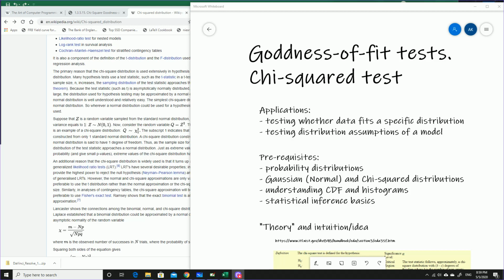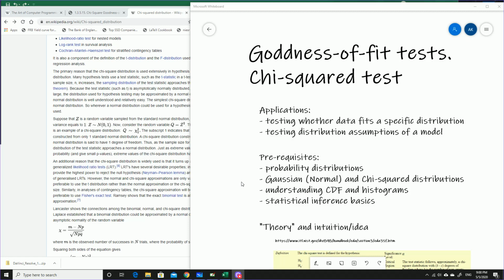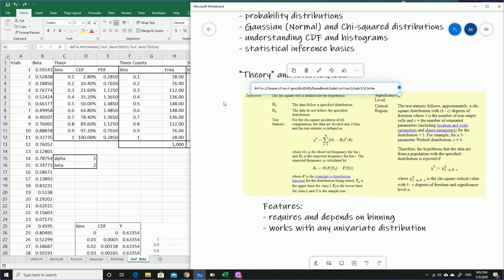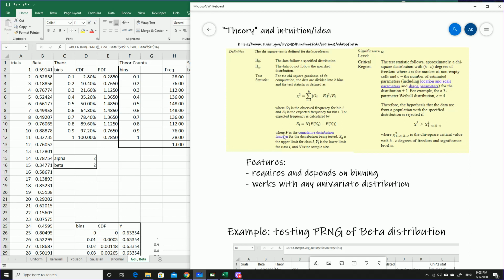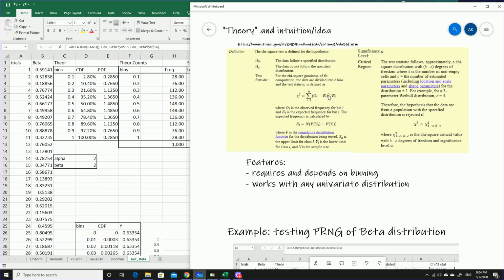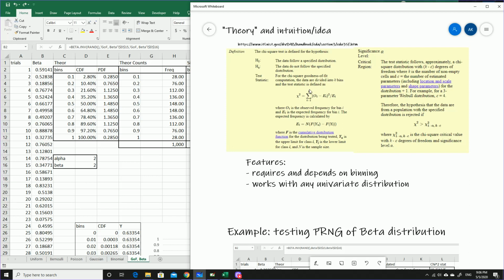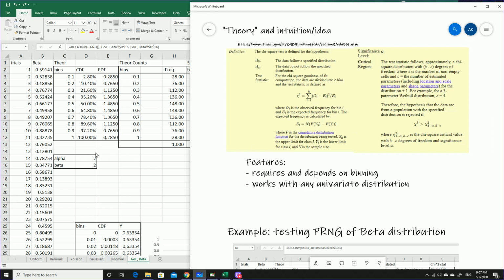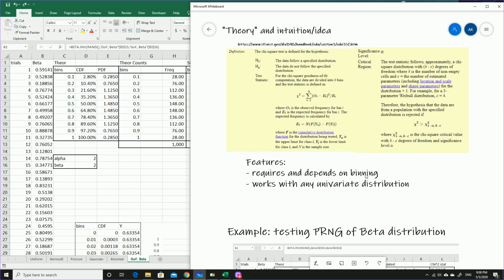Chi square goodness-of-fit test, Part I Background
Part I of Chi square goodness-of-fit test module. The test is commonly applied to testing whether the data set fits a specific probability distribution.

The part II demonstrates its application to testing computer generated random numbers in Excel.